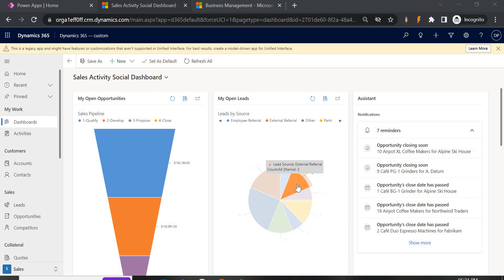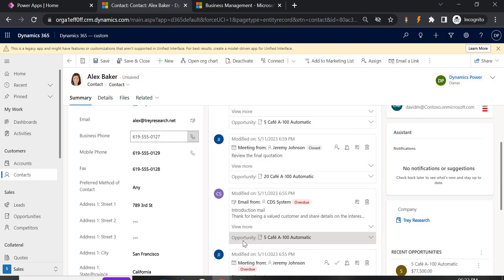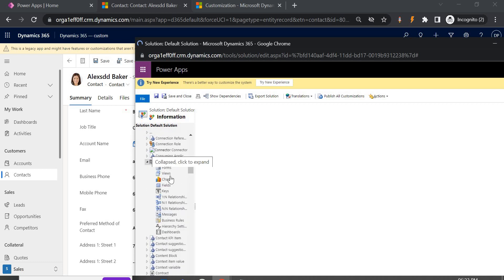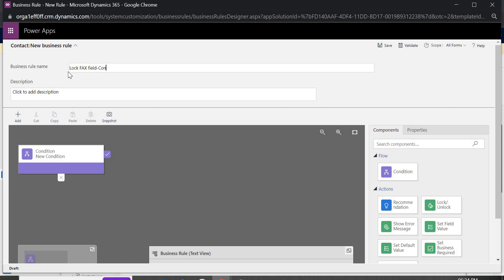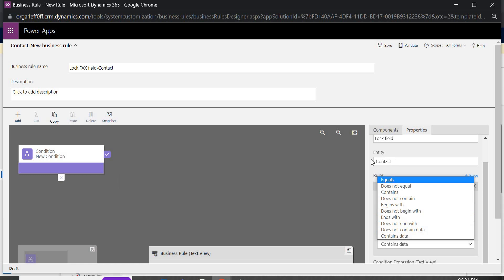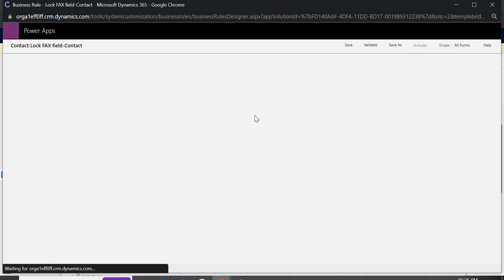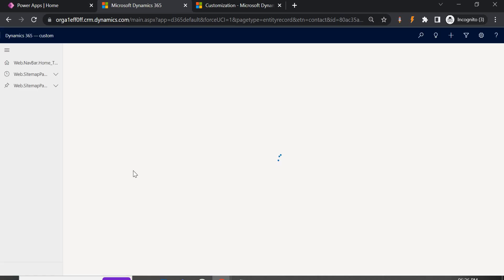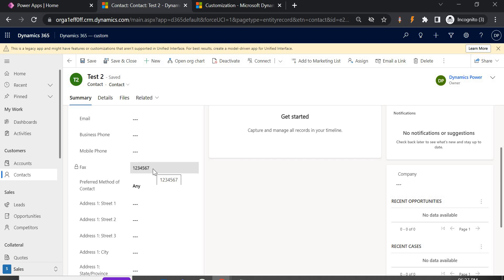Field Locking and Unlocking with Business Rules in Dynamics 365 | Power Platform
Business rules provide a way to apply logic and conditions to control the behavior of fields within the platform. By implementing business rules, administrators and developers can define conditions under which a field should be locked or unlocked based on certain criteria. This capability allows for dynamic field behavior and enables the customization of user experiences within the Dynamics 365 and Power Platform environments.